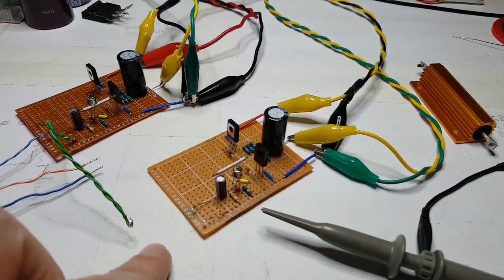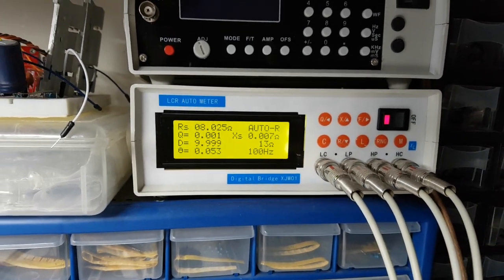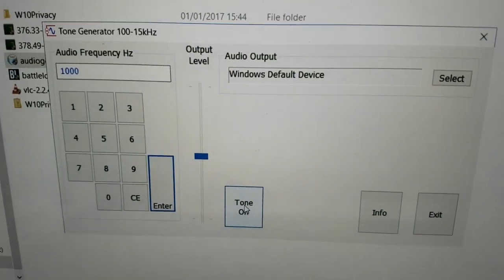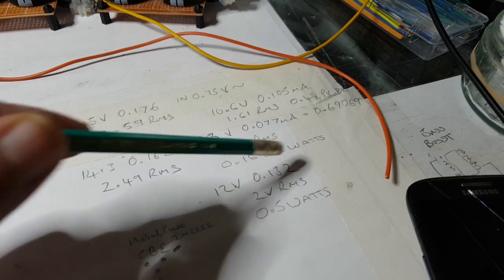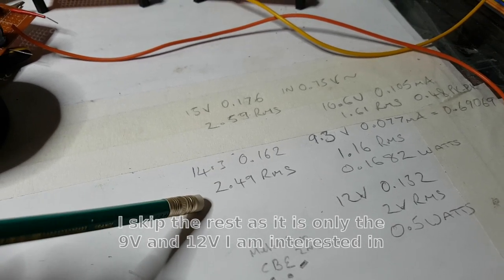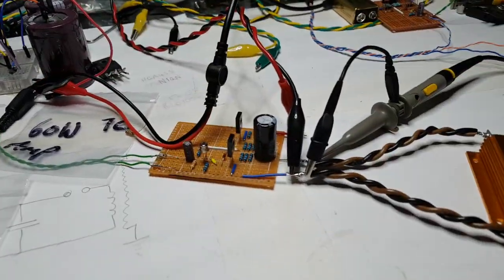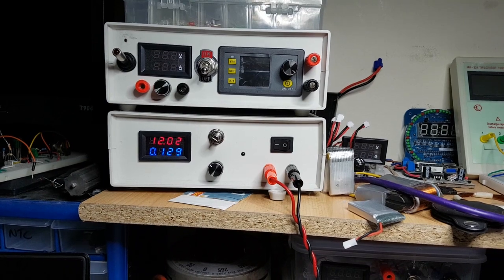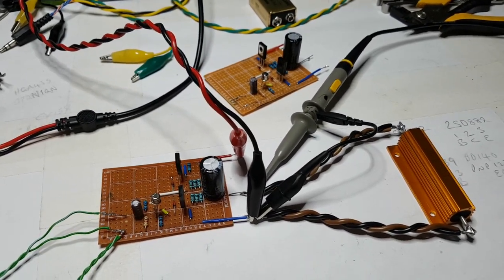Simple DIY Three Transistor x2 (for Stereo) Amplifier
Great little DIY three transistor discrete stereo amplifier. Ideally run at 12 volts with a massive 0.5 watt RMS per channel. Saying that it has BIG sound with _*^_ distortion. Just a few components and very cheap to build, I think it is a great little DIY amplifier project, circuit.